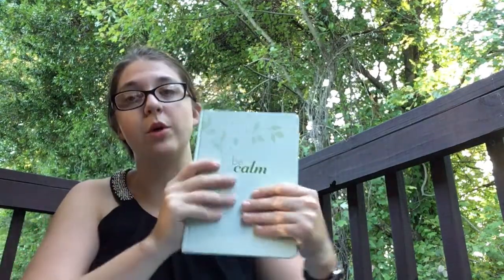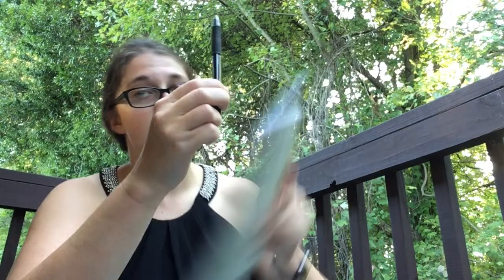Preptober 2018 Making a Main Character - Vlog 1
The first video in a series of videos documenting my journey through Preptober before Nanowrimo.